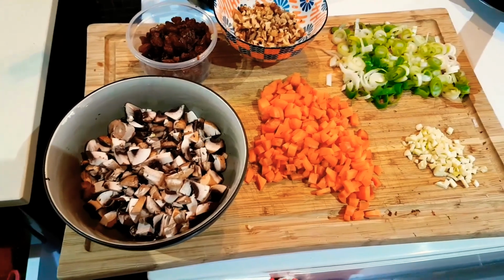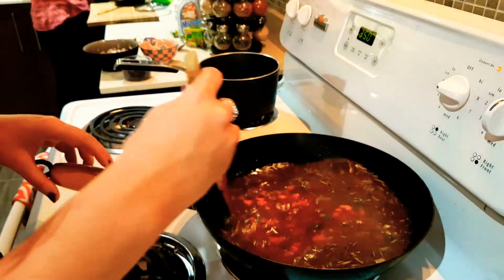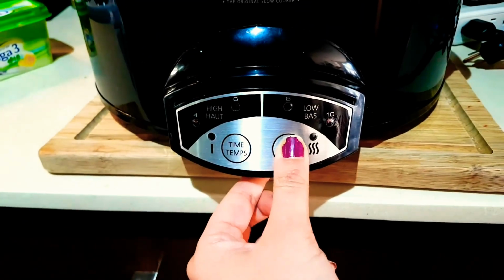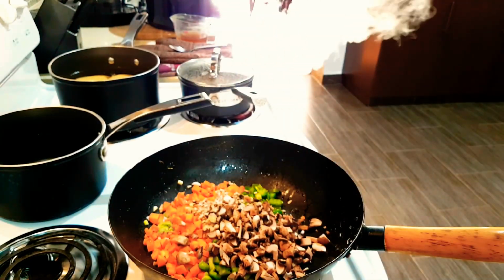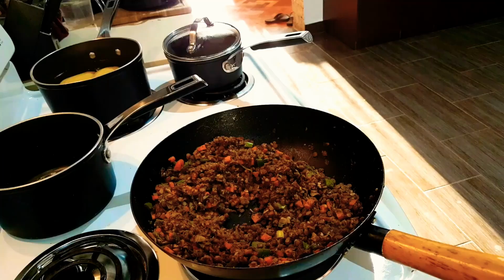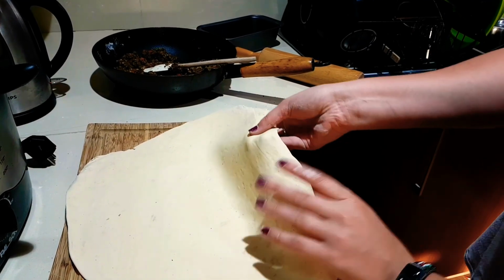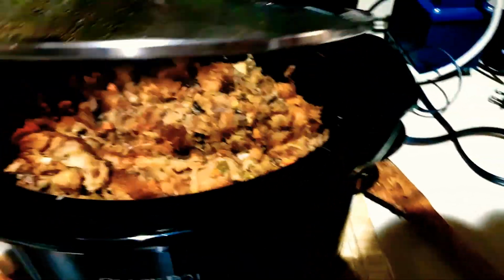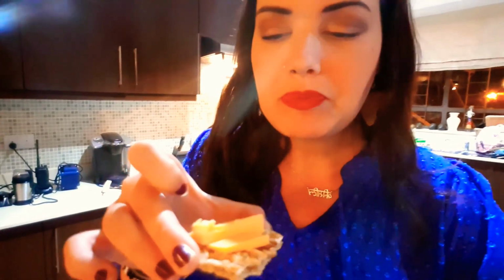VEGAN WHAT I EAT IN A DAY / CHRISTMAS IN KENYA